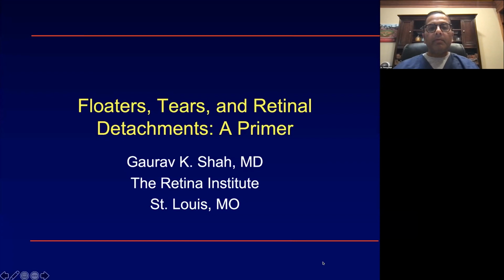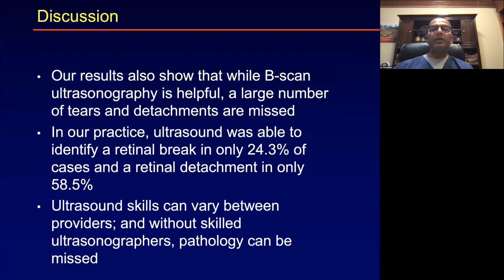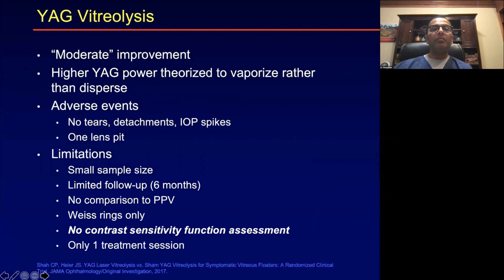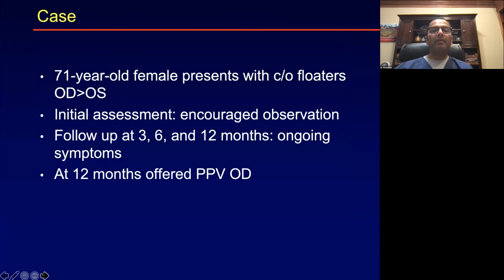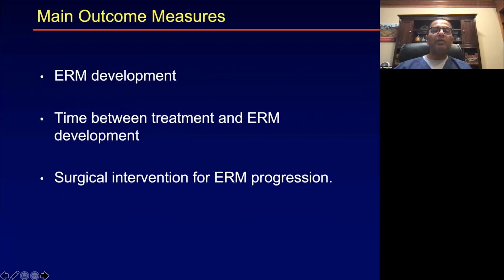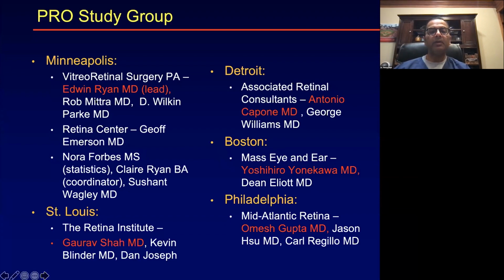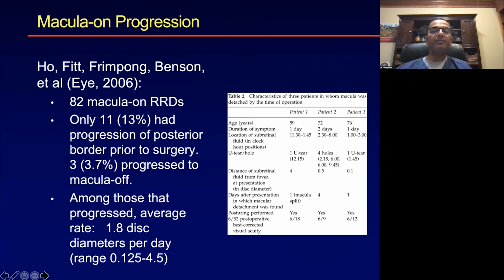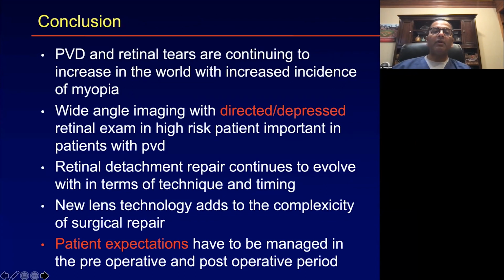Lecture: Update on Retinal Detachment: Tears & Floaters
During this live webinar, we will review current options of retinal detachment repair, retinal tears, and management of proliferative vitreoretinopathy (PVR). We will also look at floaters and its implications for treatment. Lecturer: Dr. Gaurav Shah, Ophthalmologist, The Retina Institute, United States